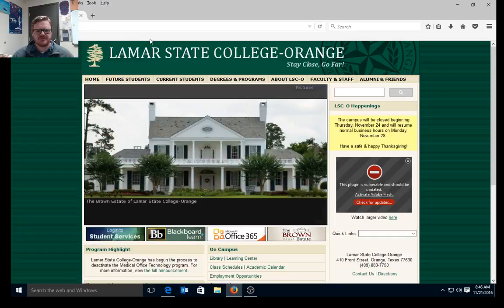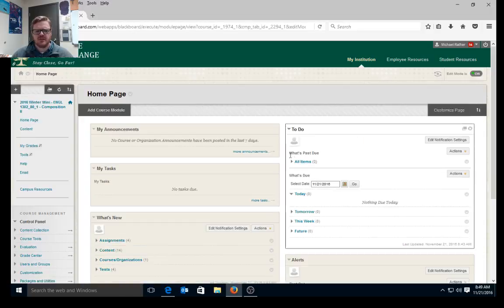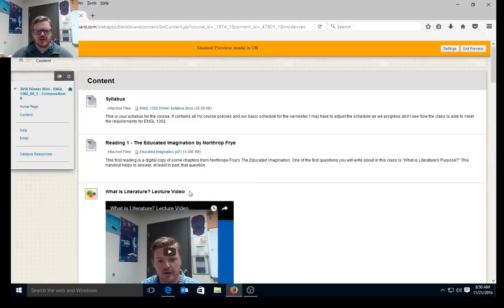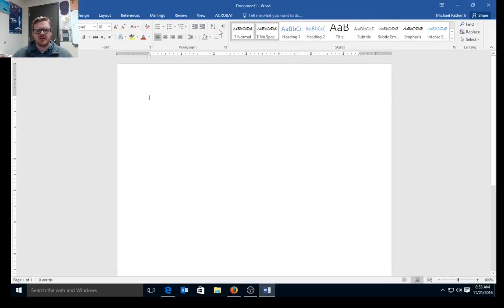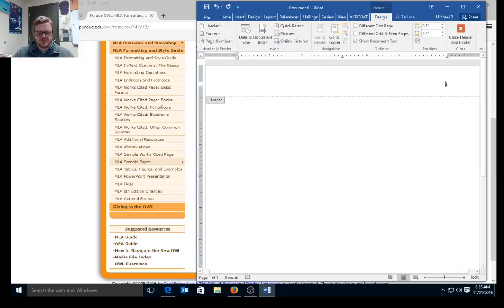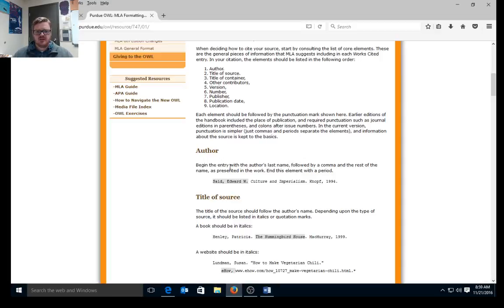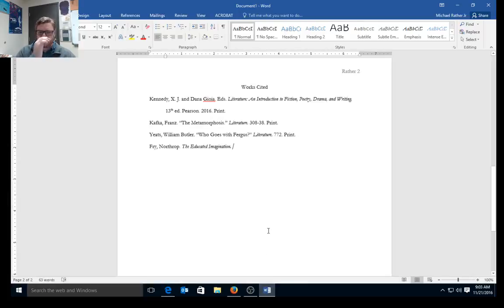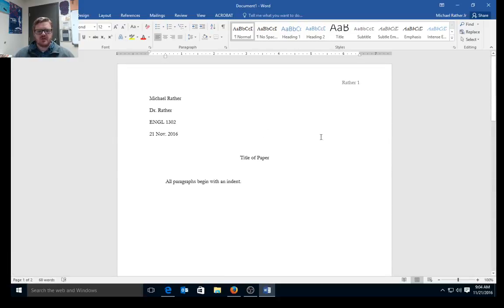ENGL 1302 Start of Semester